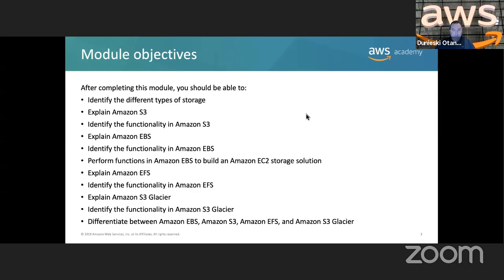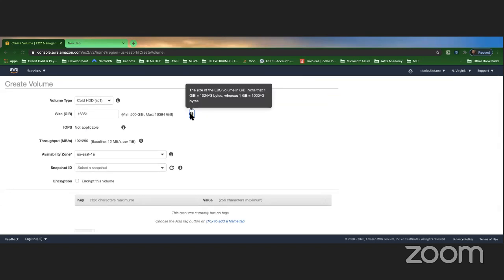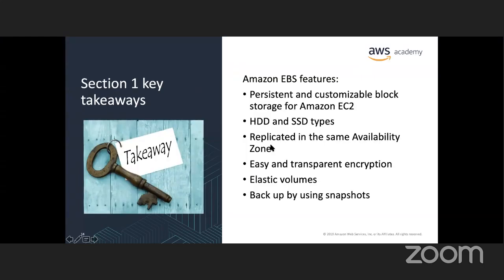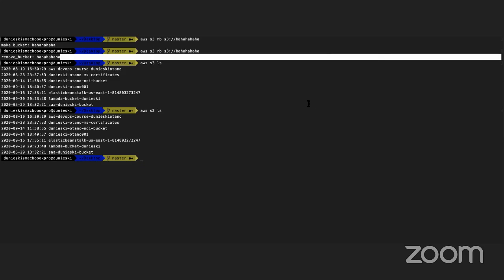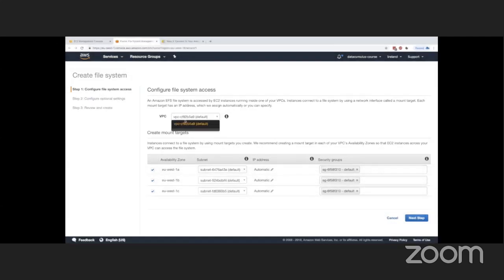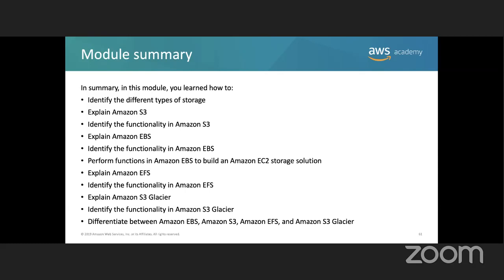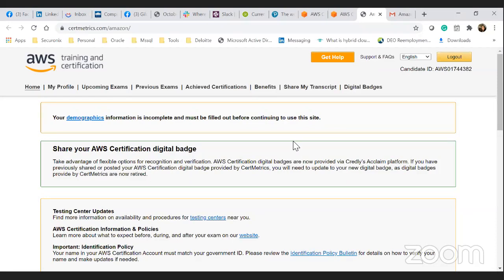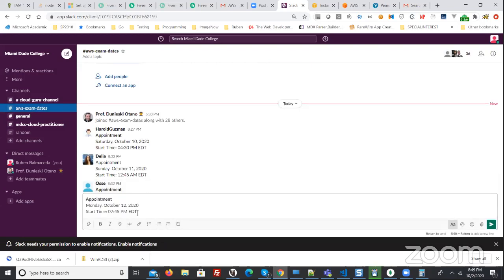AWS Cloud Practitioner: Module 7 - Storage